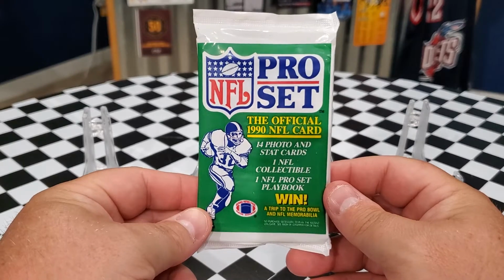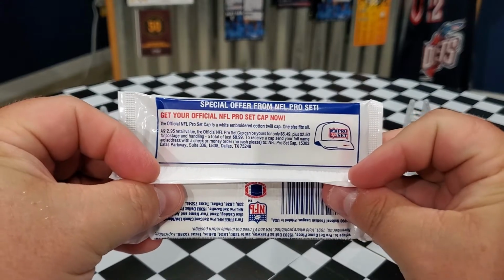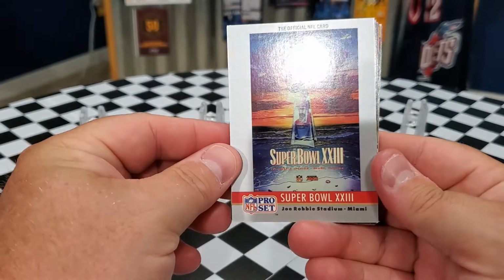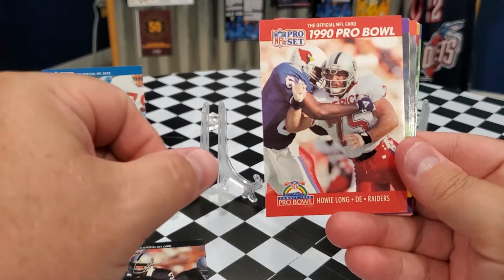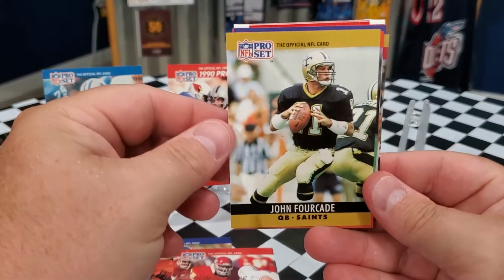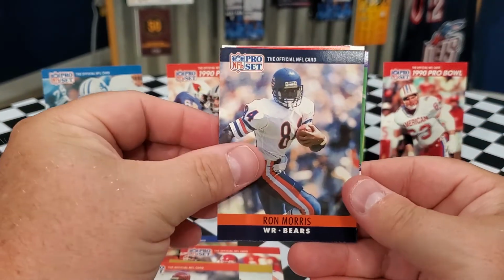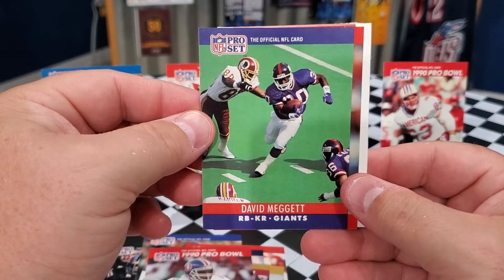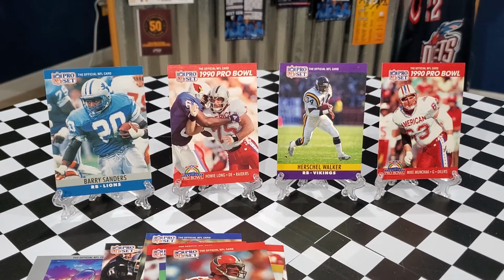1990 Pro Set Football Pack Rip - Did We Pull Anything Good???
I'm ripping a pack of 1990 Pro Set Football in this video.  Let me know your thoughts on this product and how we did.